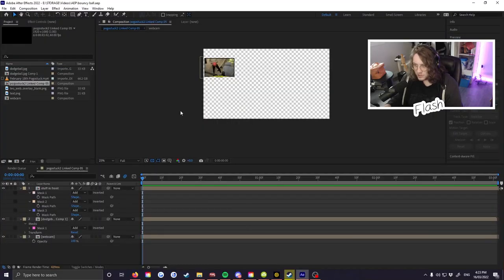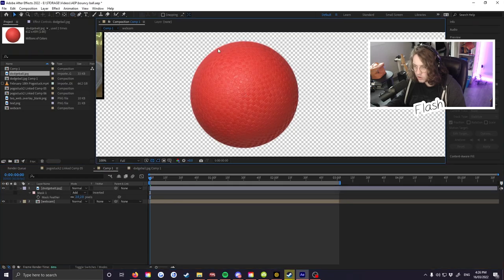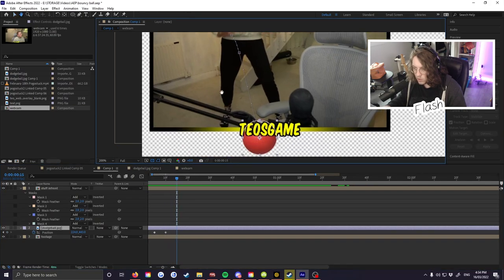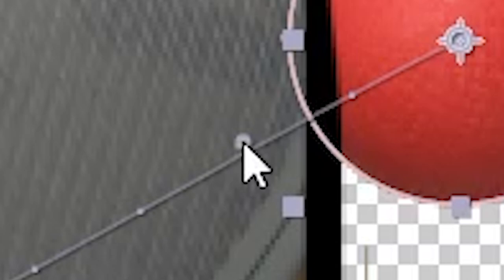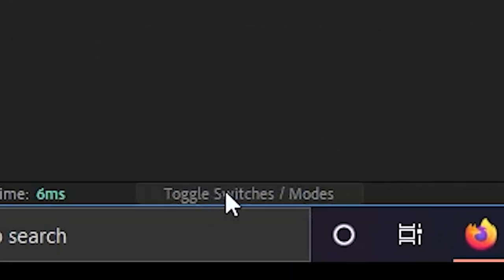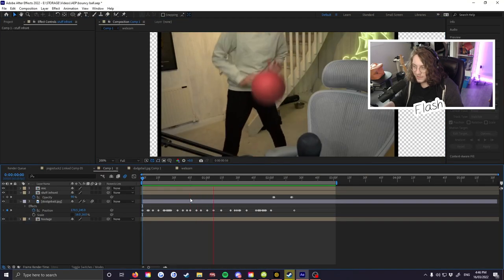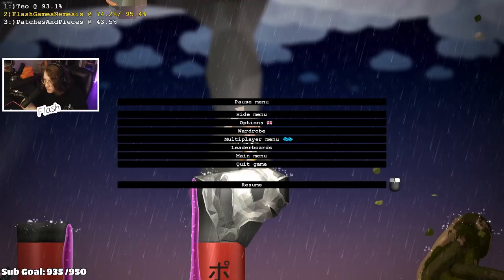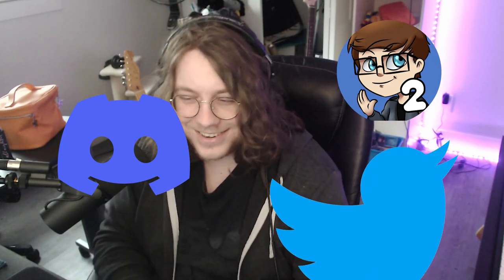Teo's ball - Flash's Editing Class #2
My plugs baby

Microphone: Shure SM7B
Audio Interface: Line 6 UX2
Cloud Lifter for mic (recommended)
Lights: Elgato Key Light
Elgato Stream Deck
Webcam: Logitech C920
Keyboard: Corsair K70 Low Profile